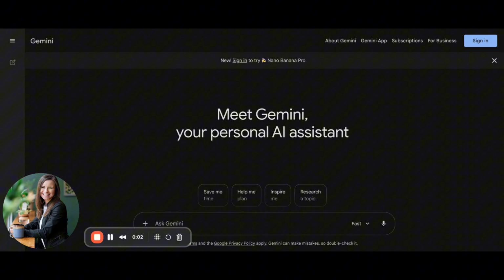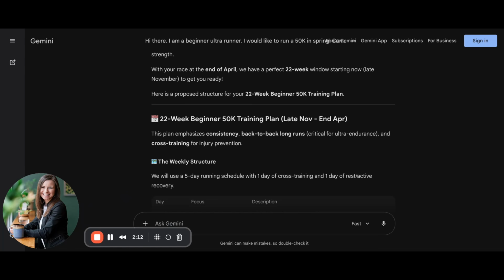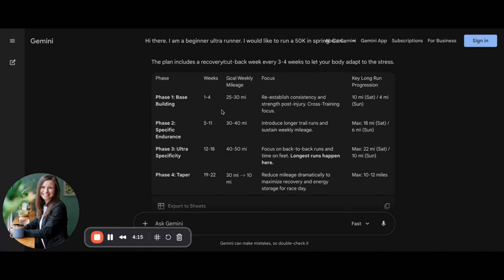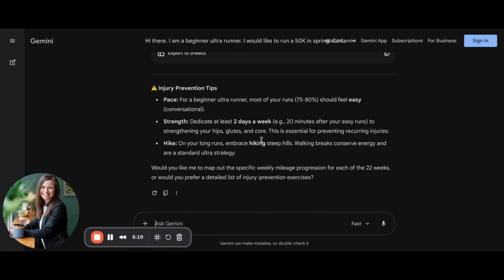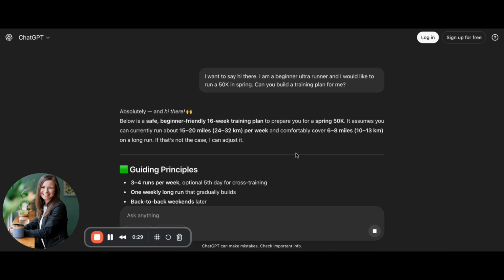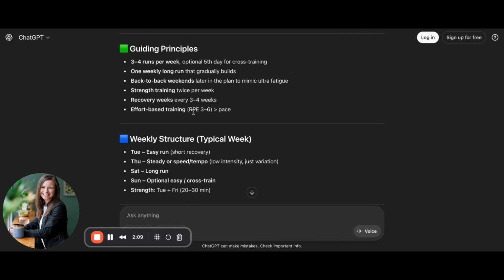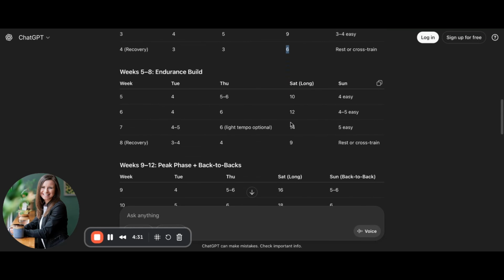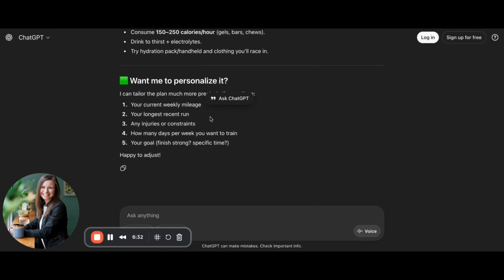Using AI to Create Ultramarathon Training Plans: Complete Guide + ChatGPT vs Gemini Comparison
Ultrarunners: Every wonder if AI tools create effective ultramarathon training plans? Want to know the red flags  🚩to look for? In this video, I put ChatGPT and Gemini to the test using the same prompt and walk you through exactly what works, what doesn't, and how to get the best results form a coach's POV. While these tools can be helpful starting points, they're not perfect—and using them incorrectly could lead to injury or poor race preparation! Read on for specifics of how to prompt and what to watch for.

P.S. After comparing multiple tools, Claude is actually my favorite!

🤓 Top Tips for Getting an Accurate Training Plan:

1. Provide complete background information:
Give the AI tool your full running history, including when you started running, past races, ultra experience, injury history, trail access, typical weekly schedule, current longest run, total weekly volume, and average weekly vertical gain.
2. Share as many race details as possible:
Provide your target race name and link if possible. AI tools can search the web for race details. If your race isn't found, manually provide the distance, date, elevation gain, and terrain type.
3. Be extremely specific about any limitations in your training.
Don't just ask for "a 50K training plan." Specify everything: which days you prefer to run, your preferred off day, strength training days, and don't be afraid to ask for suggestions for cross training options, strength training, and more!

⚠️ Limitations of AI Tools:

1. I found these tools struggle with prescriptive speed workouts specificity for ultrarunners—the recommendations tend to be generic and scattered, and do NOT follow best practices. I recommend consulting a qualified coach for speed work programming.
2. AI also can't prescribe personalized strength training based on your individual weaknesses. Work with a physical therapist or personal trainer for this component.
3. AI tools don't know your neighborhood or trail access, be sure to tell the tool if you have access to trails or if you need to compensate in your plan.
4. AI doesn't know your injury history! Always consult with a PT and/or your doctor before starting any plan.

Bottom line, I suggest having an experienced ultrarunner or coach review your AI-generated plan to catch any issues.

 🚩 Red Flags to Watch For:

- Long runs over 20 miles: Research shows runs exceeding 4 hours or 20 miles increase injury risk. Ask the tool to red-do your plan with runs up to 20 miles but no longer.
- Speed work too close to long runs: Maintain 2-3 days between speed sessions and long runs.
- Missing recovery runs: The day after speed work should always be an easy recovery run.
- No off days: Ensure at least one complete rest day per week.
- Missing down weeks: Build for 2-3 weeks maximum, then take a recovery week. Never increase volume more than 10% week-over-week.
- Insufficient taper: The plan should include at least a 2-week taper before race day.
- Rapid volume increase: Be sure your total weekly volume doesn't increase more than 10% week to week.

AI tools can be useful for creating ultramarathon training plans, but they require careful prompting and thorough review. Use this guide to get the most accurate results while avoiding common pitfalls! Happy training!

I'm happy to review your AI plan, get in touch! → crookedrivercoaching.com

Chapters:
00:00 - Intro
01:00 - Gemini Training Plan Review
09:20 - ChatGPT Training Plan Review
16:25 - Top Tips for Prompting AI Tools + Summary